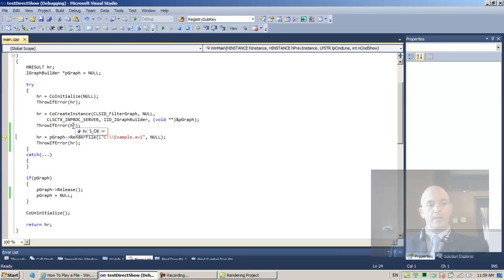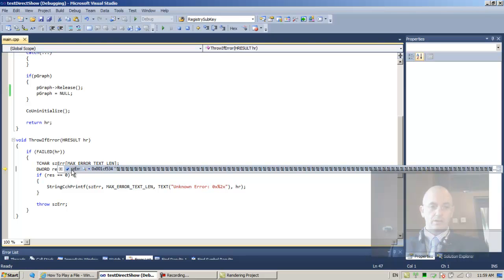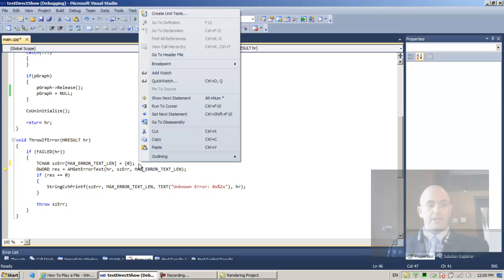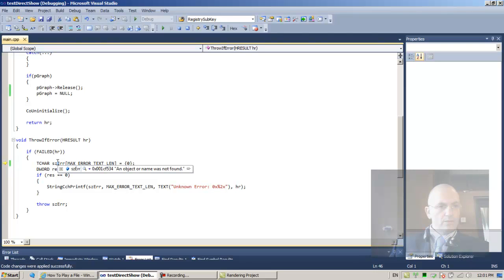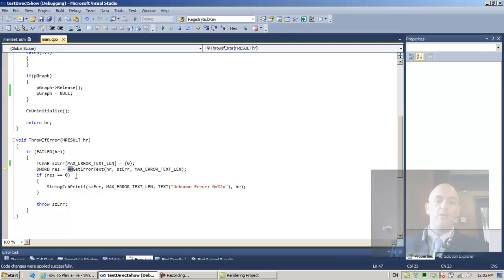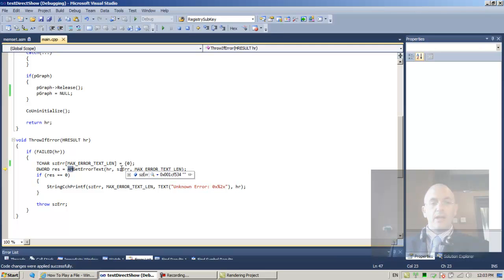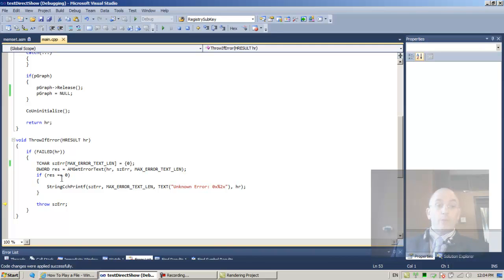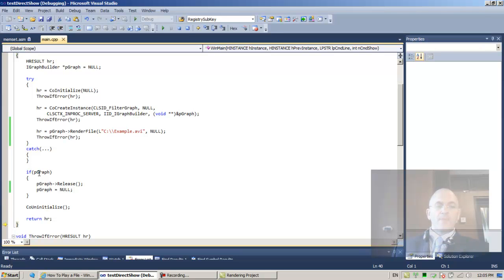DirectShow Programming 06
In this lesson we continue building our media file player using the DirectShow library.

In this lesson we added a call to MessageBox from within the catch clause.

Here is some code:

catch(TCHAR szErr)
  MessageBox(NULL, (LPCTSTR)szErr, TEXT(-DirectShow Application-), 0);